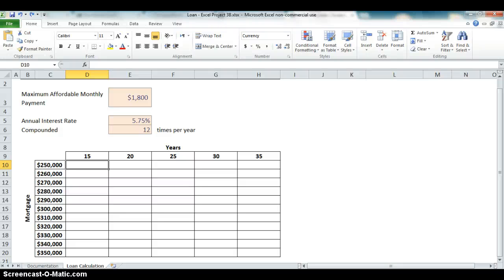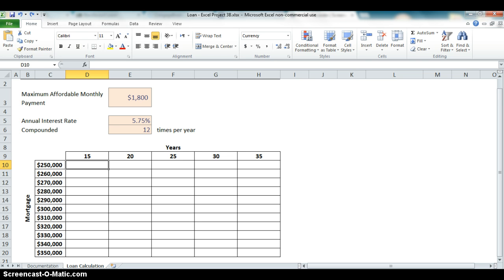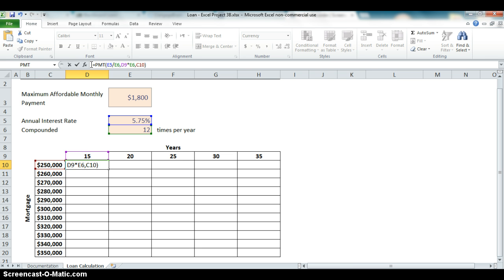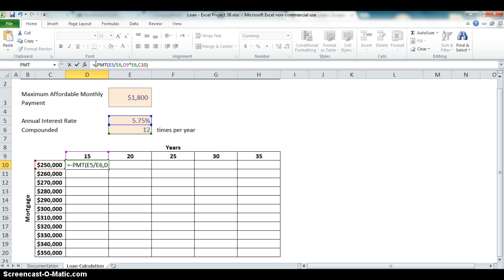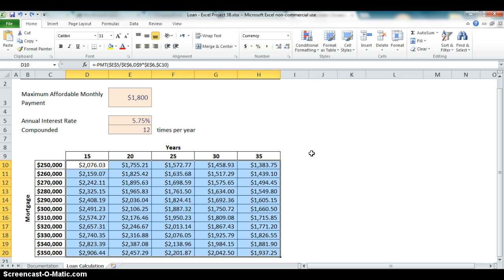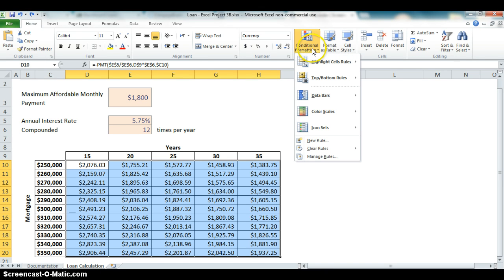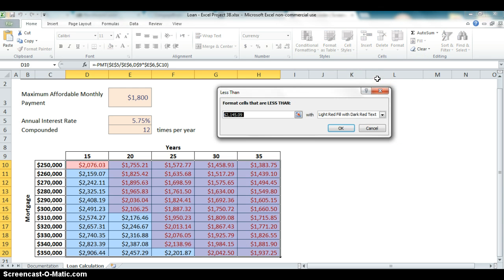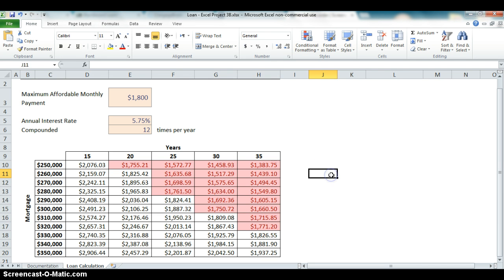Excel Projec 3B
Homework Assignment Excel Project 3B